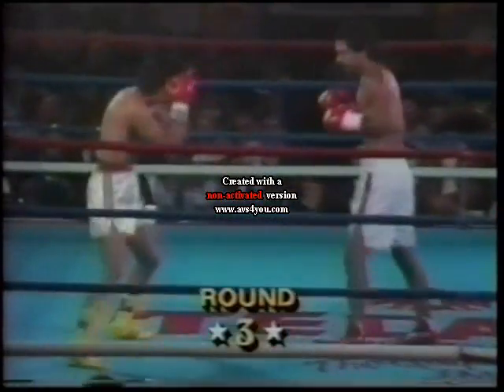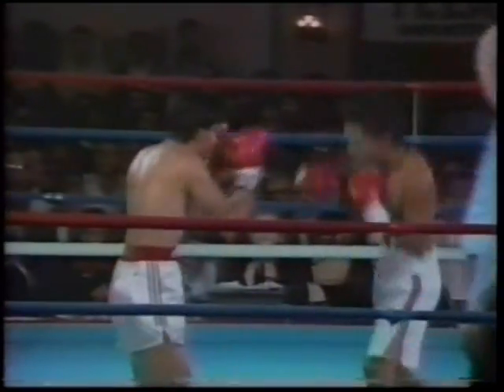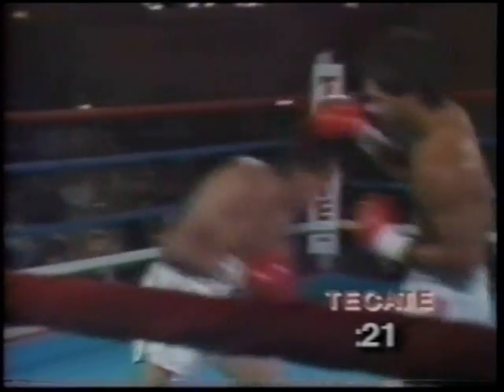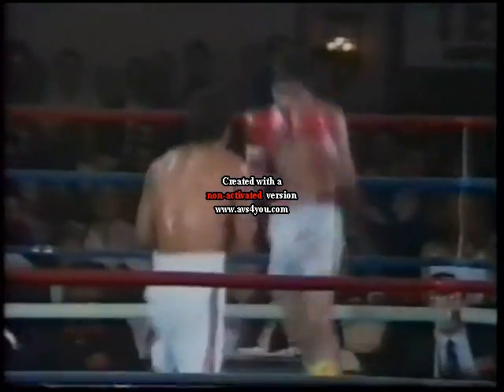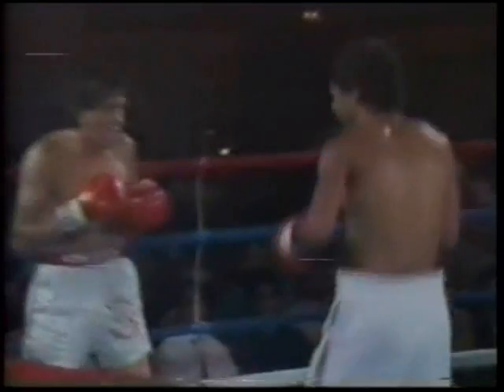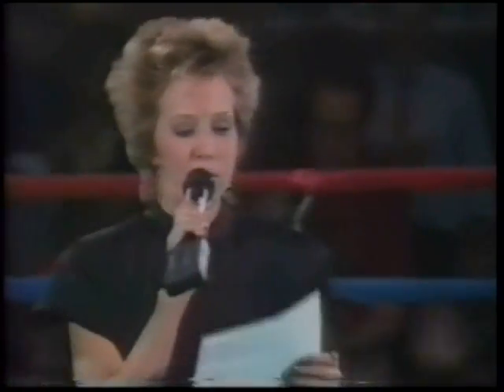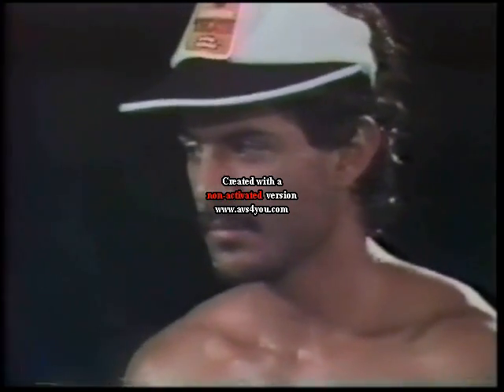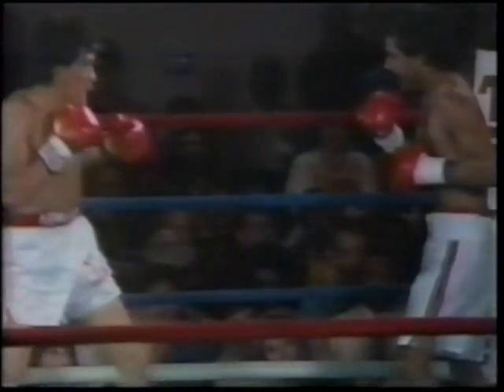Orlando Canizales TKO4 Armando Velasco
A look at a flyweight Canizales. Check out the thrilling last round.